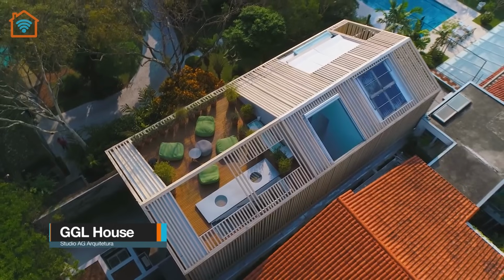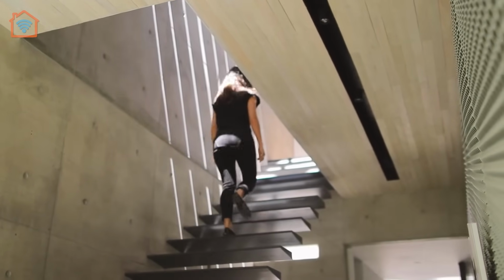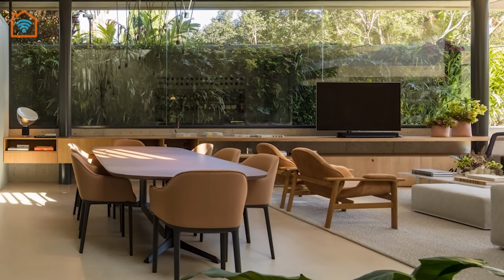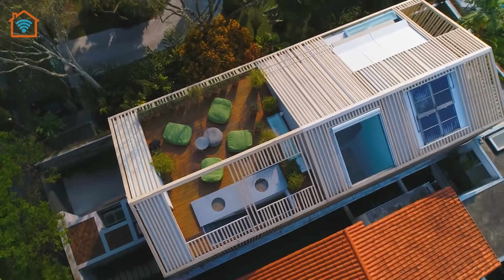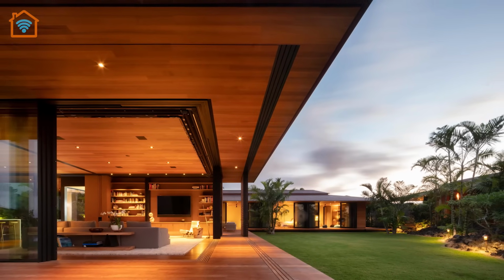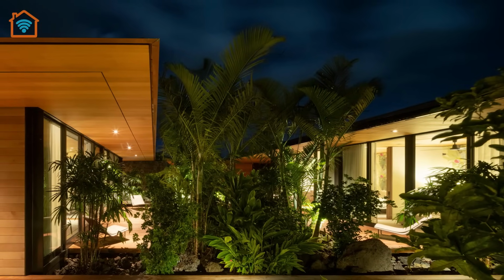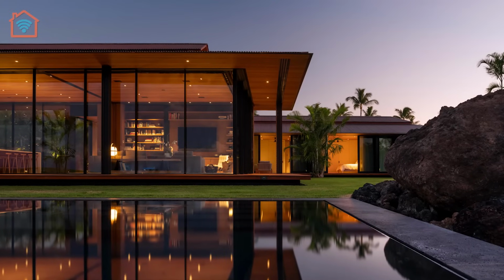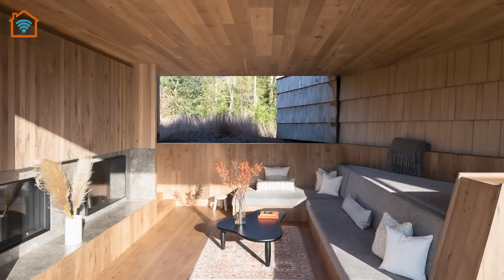Unique Homes 🏡 Contemporary Architecture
These contemporary architecture houses are stylish homes and attract with their design and are placed in unique locations.

My goal is to present modern architecture homes in several episodes.

Hope you enjoy this review! 😏

In this episode we are announcing the winner of the giveaway for a great book called “Cabin Porn: Inside”.
The lucky commentator is named in the first comment of this video. 👍
Thank you for those who participated, there will be more chances to win in the near future.

In this video:
0:00 ➤ Intro
0:30 ➤ GGL House by Studio AG Arquitetura
studioag.arq.br
3:34 ➤  Hale Lana House by Olson Kundig Architects
6:04 ➤ Stony Hill by Bates Masi Architects
8:37 ➤ Outro